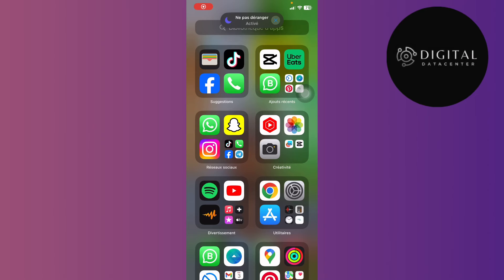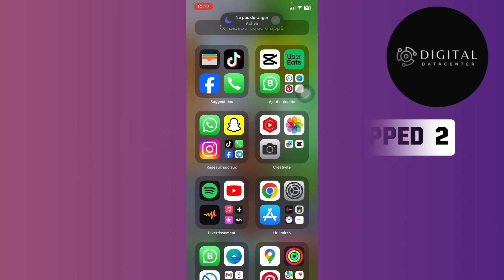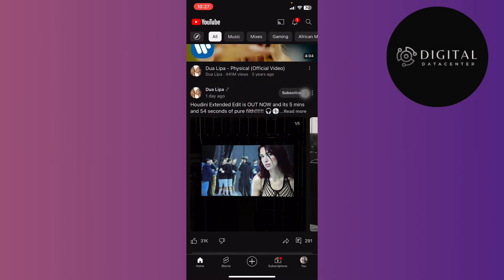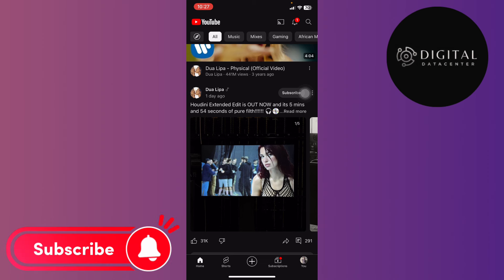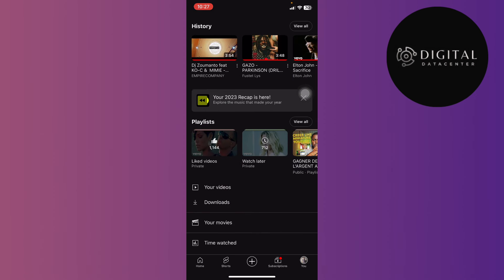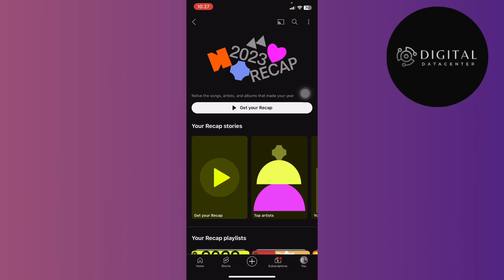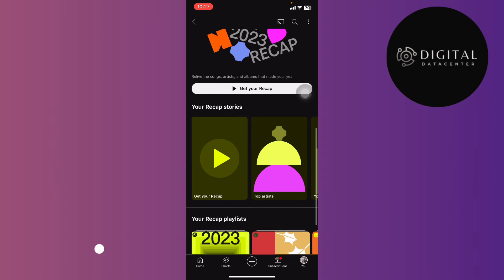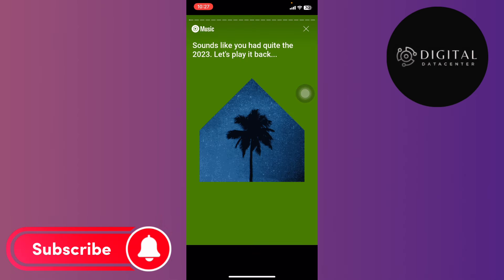How To See Your YouTube Wrapped 2025 ( EASY! ) | How To Find YouTube Wrapped 2025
How To See YouTube Wrapped 2025 ( EASY! )

In this Video , I'll Show You step by step How To See YouTube Wrapped 2025 .
This video will guide you on How To Find YouTube Wrapped 2025.

After this video , you'll be able to find watch later videos on youtube in mobile .

🔴À PROPOS DE LA CHAÎNE
Cette chaîne a pour objectif de vous proposer les meilleures vidéos, guides et astuces pour résoudre vos problèmes liés aux applications, PC ,  aux médias sociaux, etc.

À BIENTÔT 😉